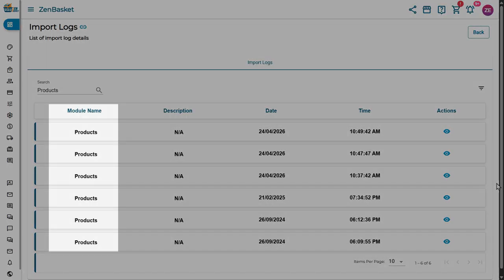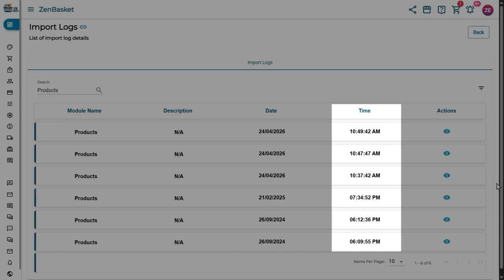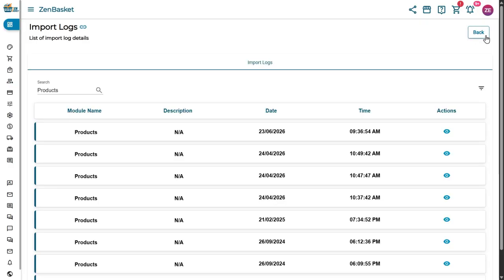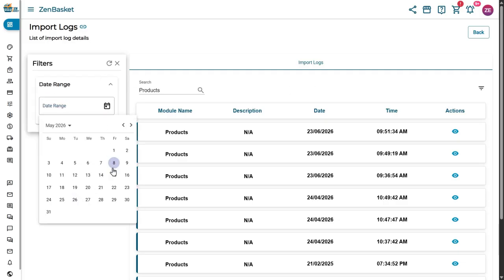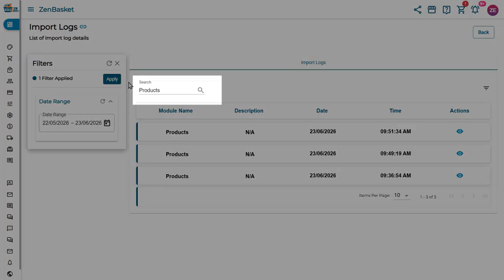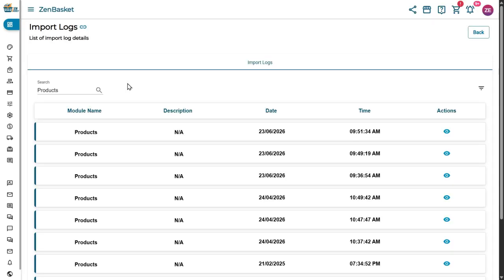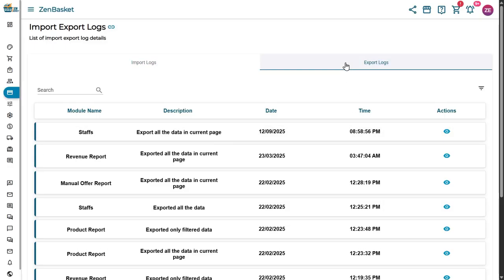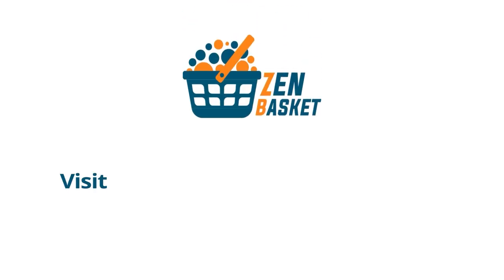How to Check Product Import Status in ZenBasket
Learn how to check the status of your product imports in ZenBasket — read the import logs table, review error details on a failed import, filter logs by date range, and find these same logs later under the Logs menu.

Chapters:
0:00 Intro: finding Import Status
0:15 Reading the import logs table
0:26 Reviewing import errors
0:38 Filtering logs by date range
1:00 Finding these logs under the Logs menu

To learn more information on this topic, visit our ZenBasket Help Center
For more information on setting up your store, check out the ZenBasket Help Center

For more Ecommerce tips and tricks, explore our captivating blog section